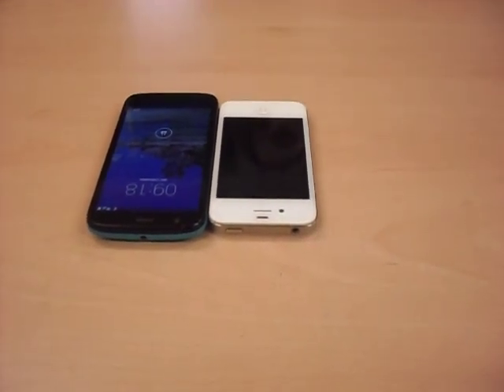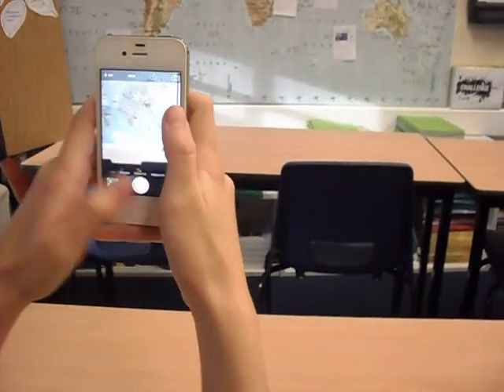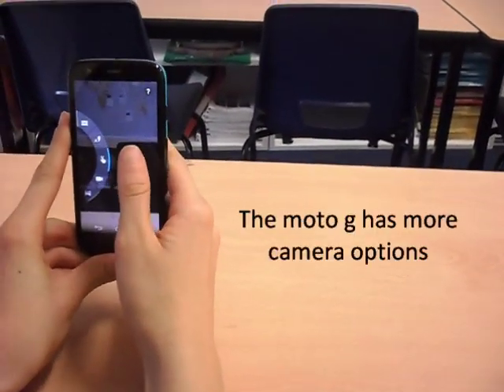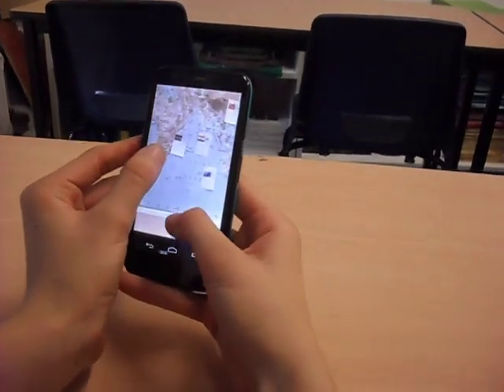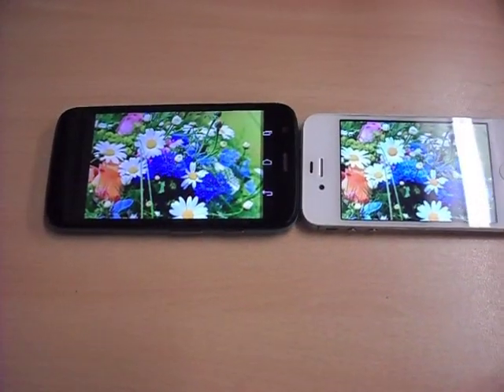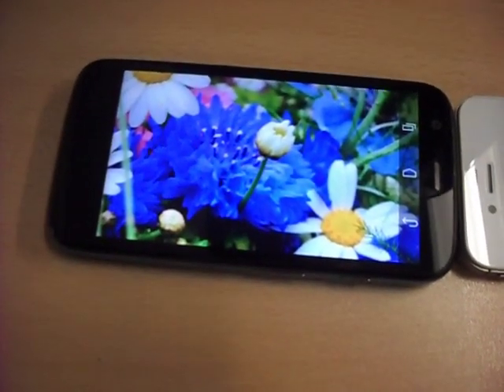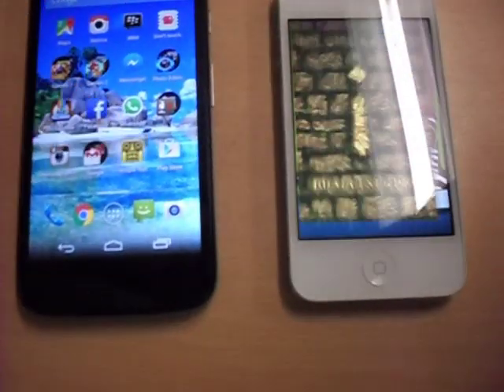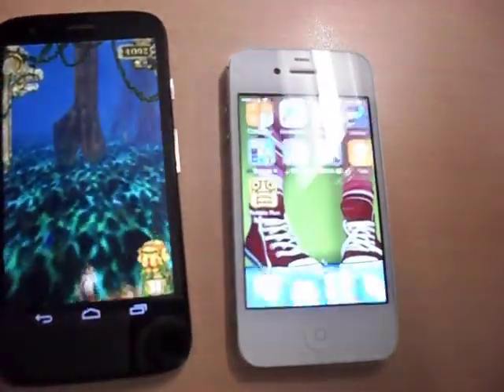Moto g VS iPhone 4s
We review our phones and compare them. - Annabelle and Maddy